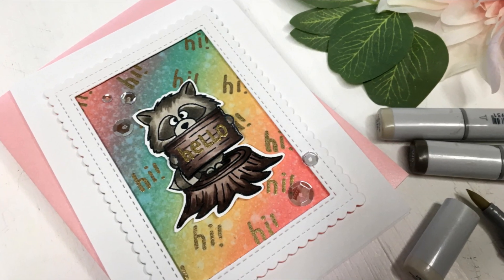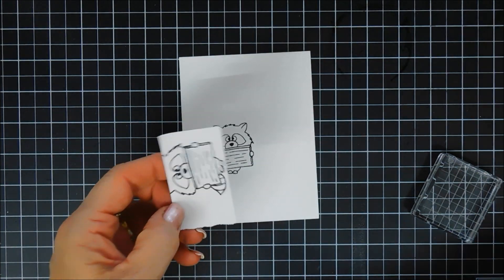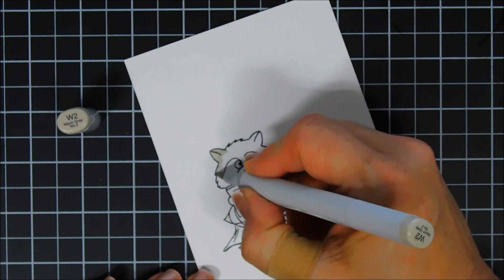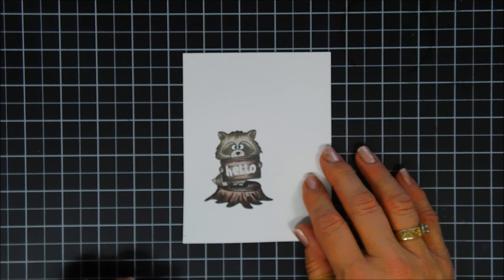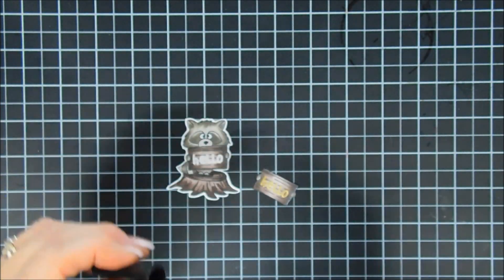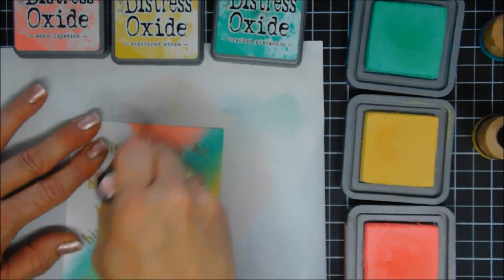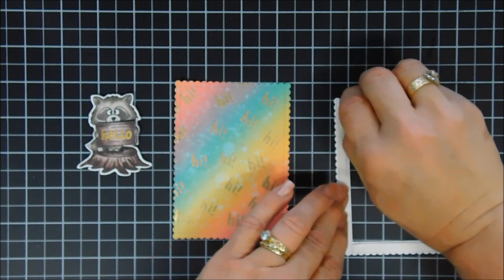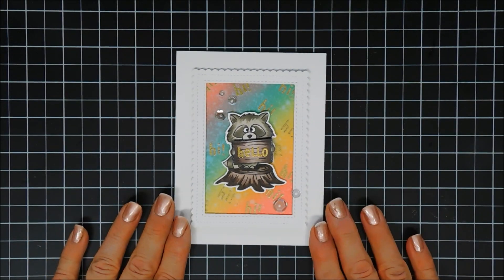Gerda Steiner Designs - Sneaky Raccoons Sneak Peek Card Making Tutorial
Hello Crafty Friends!  Today I am excited to share with you A SNEAK PEEK at a NEW  stamp set from the Gerda Steiner Designs Shop coming in next week:)  It's called "A Sneaky Raccoons" and is perfect for so many cute scenes!   Thanks so much for stopping by!  Have a Lovely Day!  Hugs, Tina

• Gerda Steiner Designs SNEAKY RACCOONS Clear Stamp Set
 ——— NOT AVAILABLE UNTIL AUG 30TH, 2019

• Cracked Pistachio Distress Oxide Ink Pad by Tim Holtz

• Worn Lipstick Distress Oxide Ink Pad by Tim Holtz

• Scotch Indoor Mounting Tape, 3/4-inch x 38-yards, White, 1-Roll

• GeneralCare Rhinestone Picker Wax Pen, Pick Up Applicator Tool for Gems, Crystal, Jewel, Diamond, Stones

• TWING Acrylic 3 jewelry box organizer display storage case , Crystal and Unbroken jewelry calener Drawer

Happy Crafting!